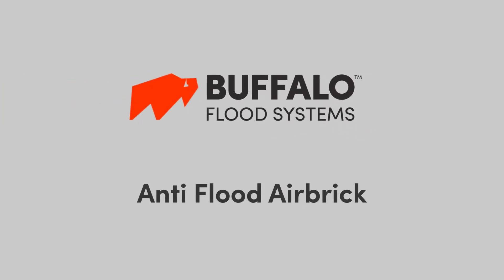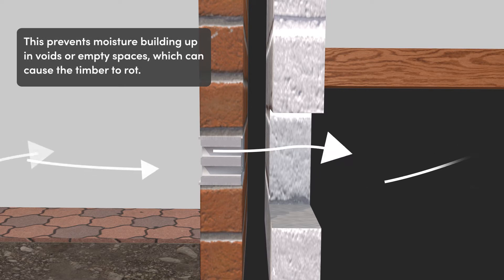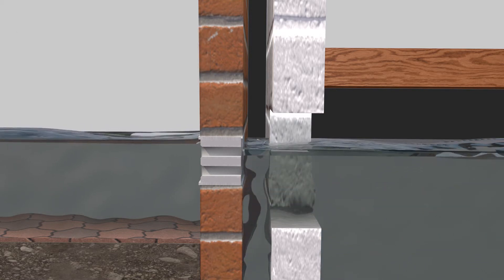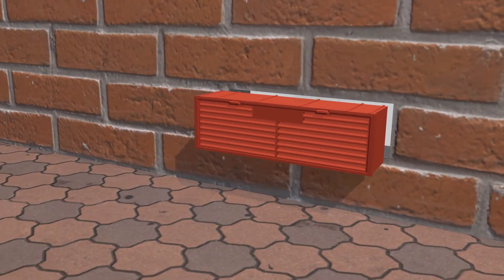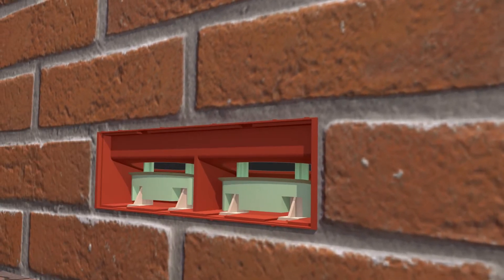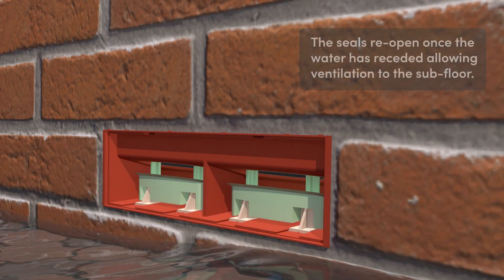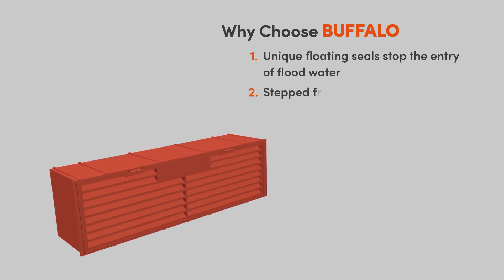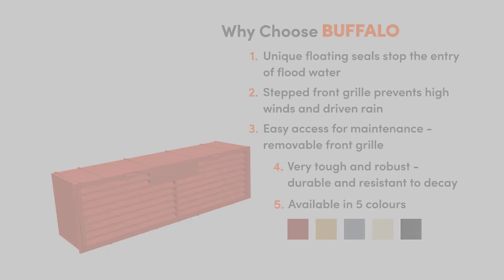The Buffalo® Anti-flood Airbrick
The Buffalo® Anti-flood Airbrick is the world’s first airbrick to protect against flooding to 851188-2:2019 standards.

Designed to replace a standard airbrick, the Buffalo Airbrick allows air to freely pass through complying with BS493:1995, but under flood conditions, its self-activating gate will automatically close.

Available in 5 standard colours, the Buffalo Airbrick is the world’s only flood protection airbrick on the market tested to 851188-2:2019 standards (British Flood Protection Standard).

The Buffalo Airbrick is the most efficient anti-flood solution on the market because its superior design is 100% passive self-activating, and incorporates only one moving part.

A removable integral mesh prevents the ingress of insects and debris which may otherwise impinge on the moving part. This unique mesh is imperative to the efficient functioning of the airbrick.

• Fully compliant with the Code for Sustainable Homes

• Suitable for use in listed buildings

• Can be retro-fitted or used in new build construction

• 5-year manufacturer’s guarantee

• Tested and meets 851188-2:2019 standards